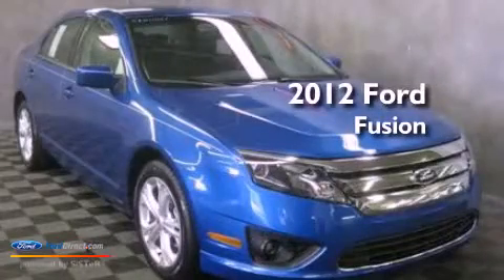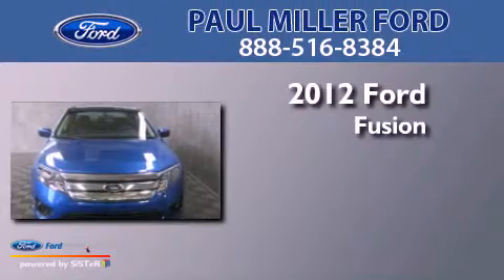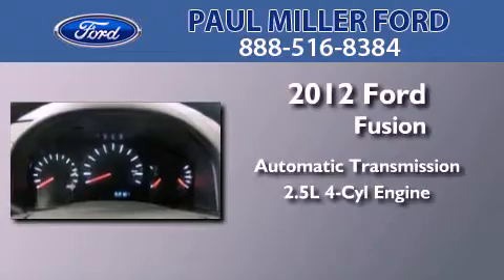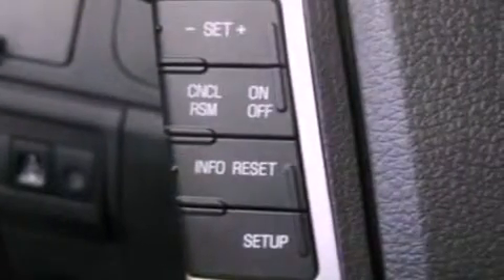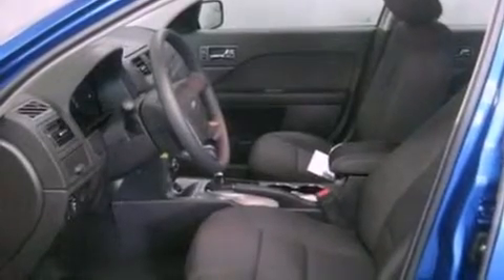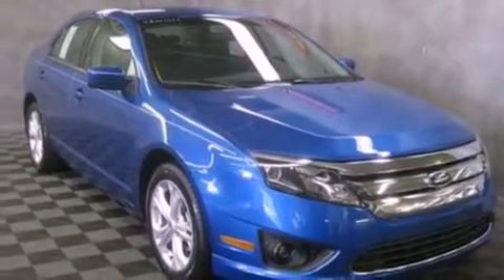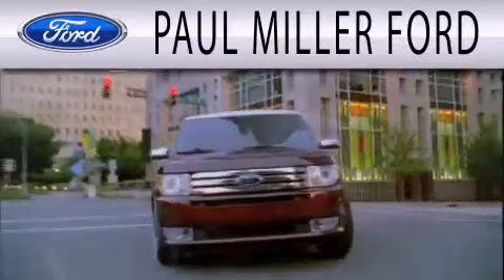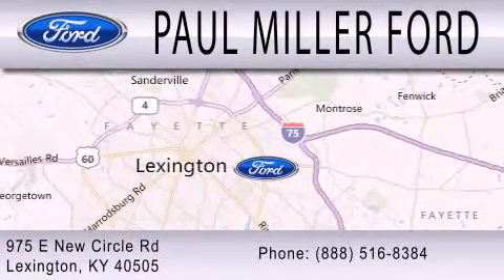2012 FORD FUSION Lexington KY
Year : 2012
 Make : FORD
 Model : FUSION
 Engine : 2.5L I4 16V MPFI DOHC
 Trans . : 6-SPEED AUTOMATIC
 Exterior : BLUE FLAME
 Miles : 6

 Stock : CR411001

 975 New Circle Road Ne